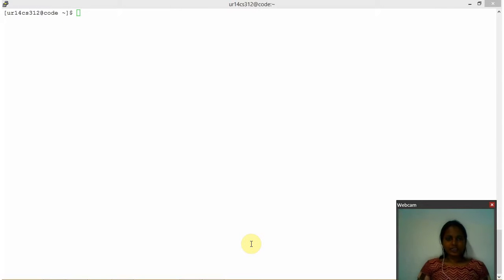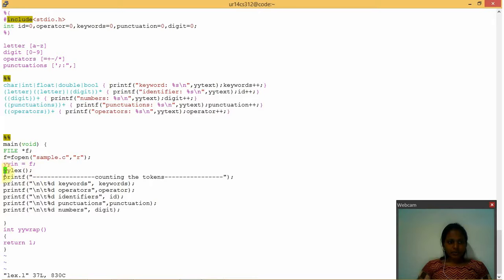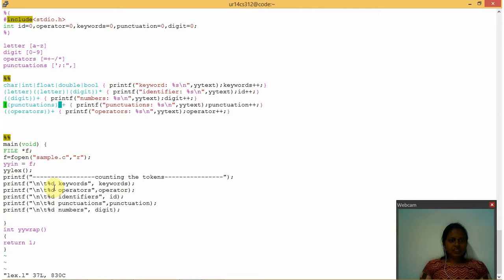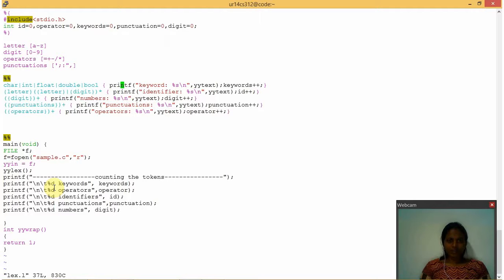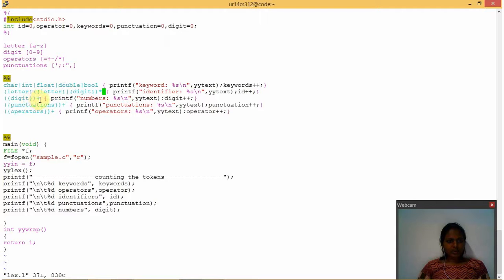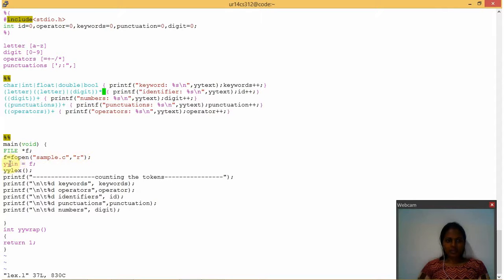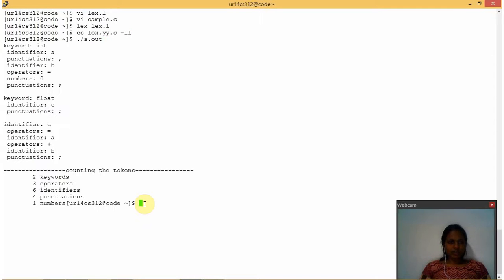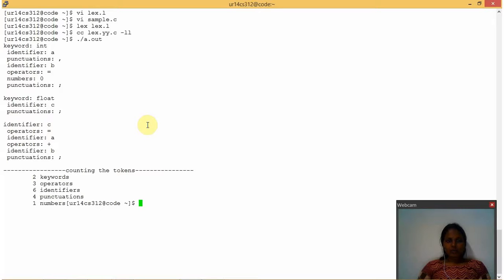compiler lab ex 4